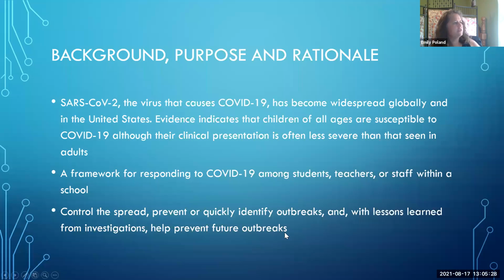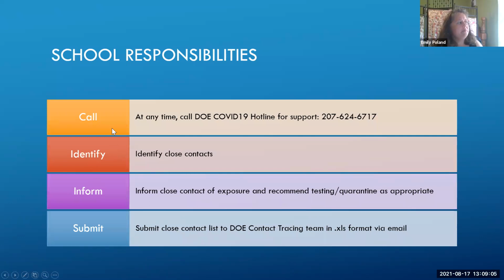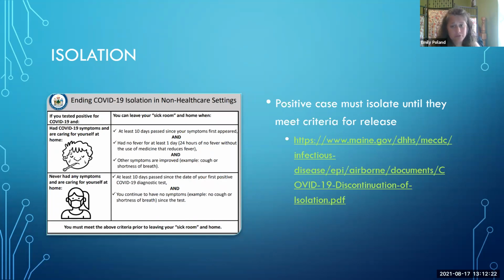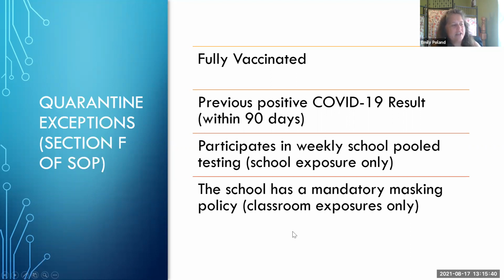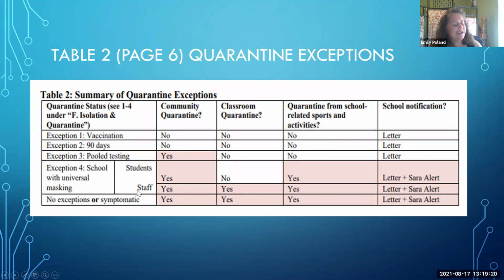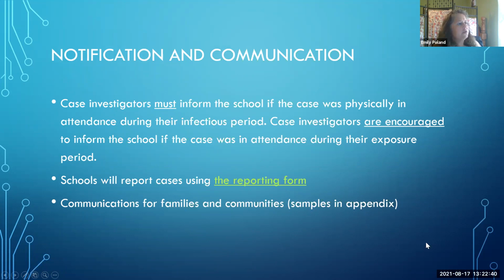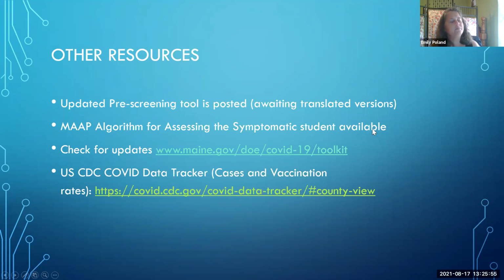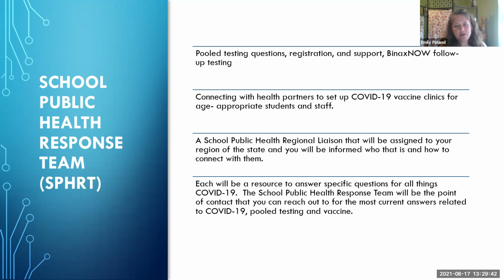Standard Operating Procedure for Responding to a Positive COVID19 Case Overview 8.17.21